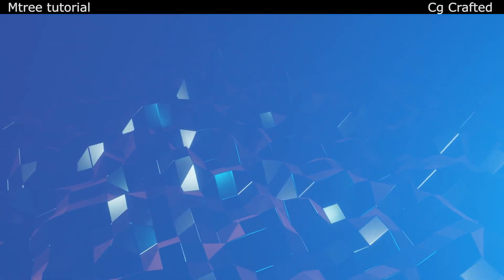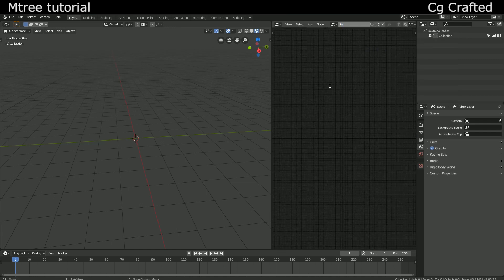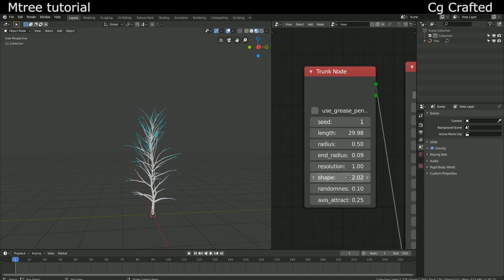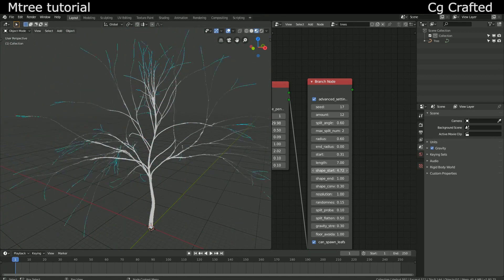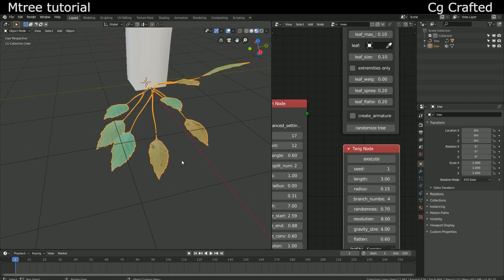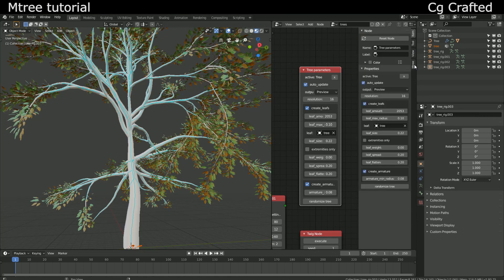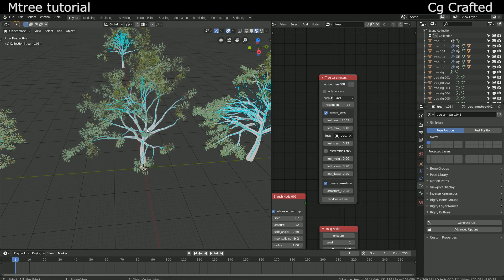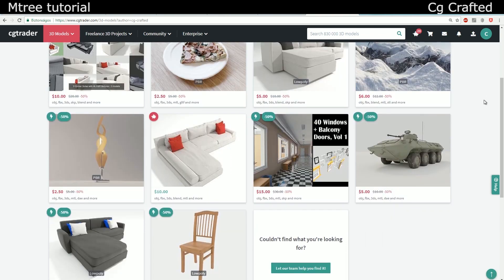Blender 2.8 - What is the Mtree addon and how to use it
A Blender Burger tutorial about the Mtree addon, this should work in both 2.8 and 2.81 Blender versions.